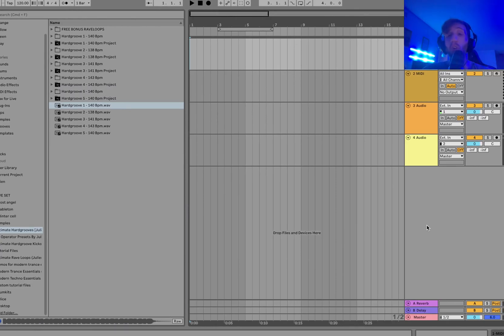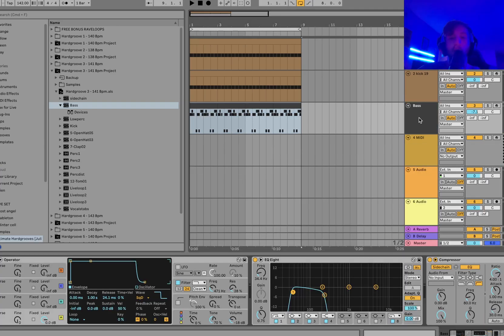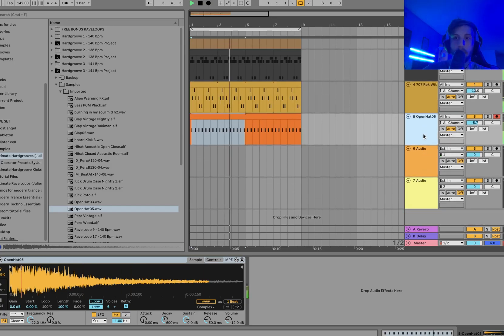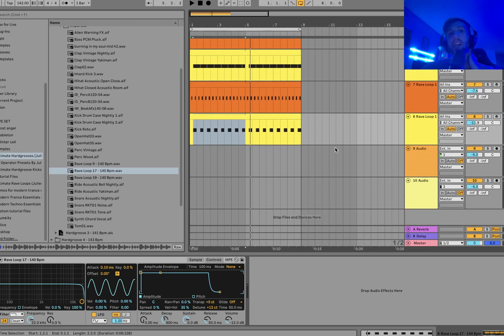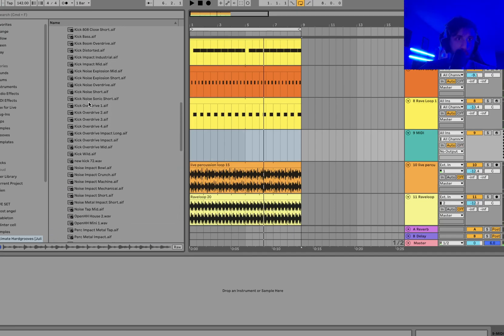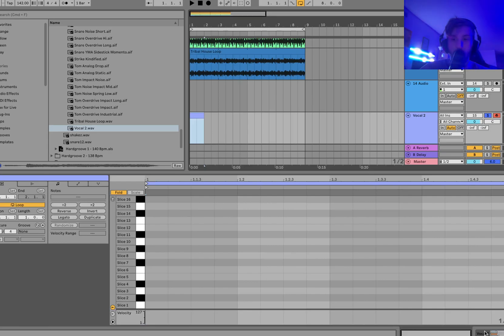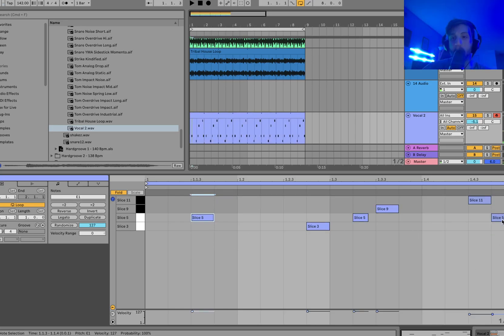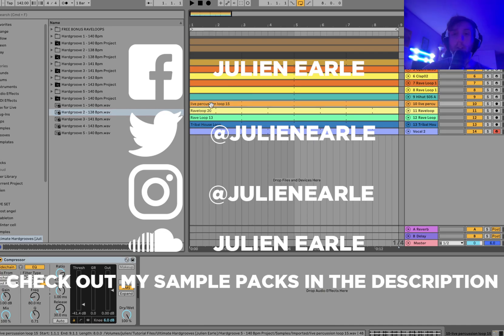How To Hardgroove Techno: A Step-By-Step Guide With Ableton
This video is about How To hardgroove